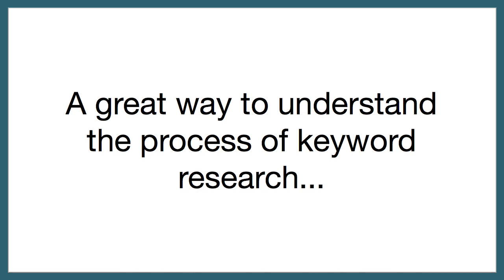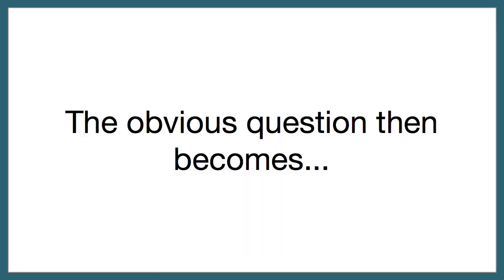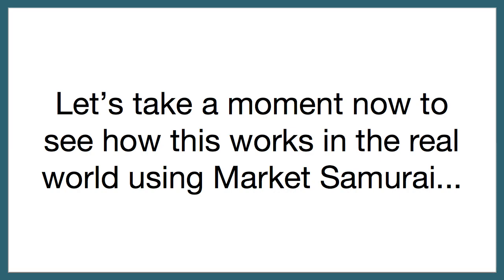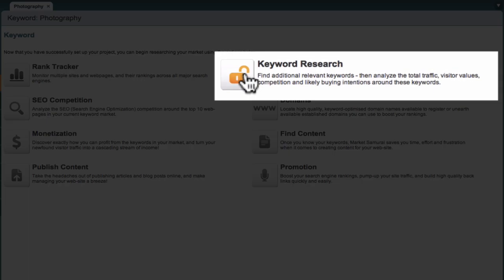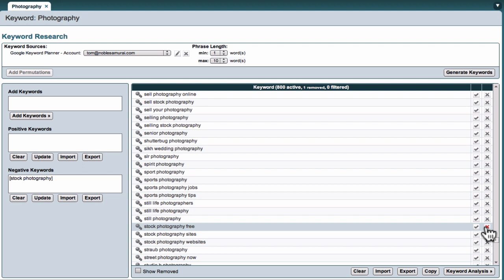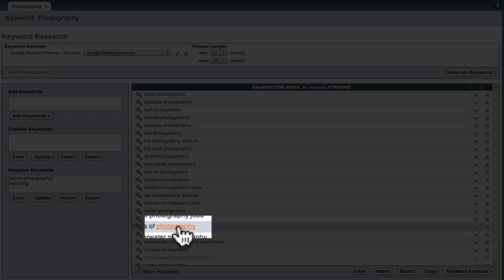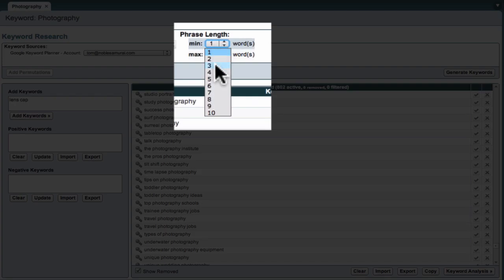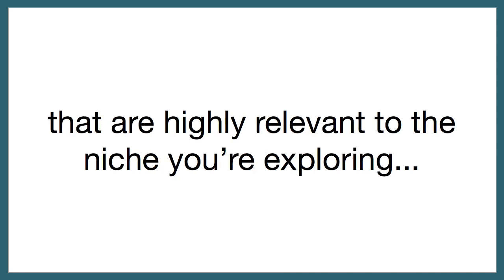How to Determine Keyword Relevancy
This video will help you understand the keyword research process, the Four Golden Rules of keyword research and how to use Market Samurai to generate a list of relevant keywords.